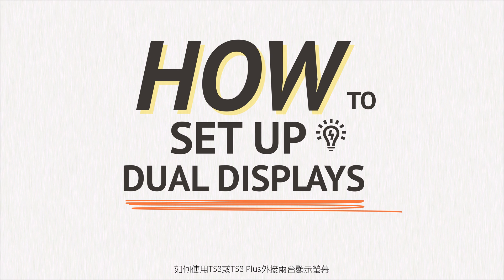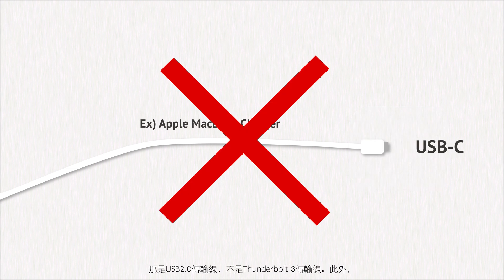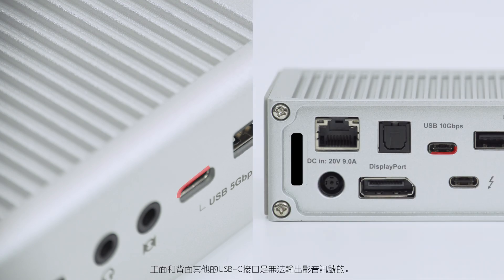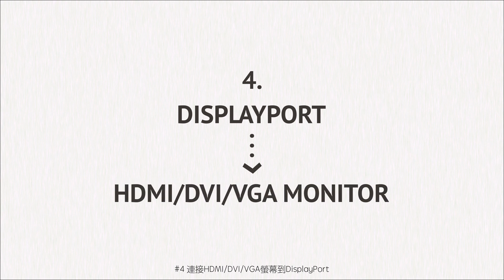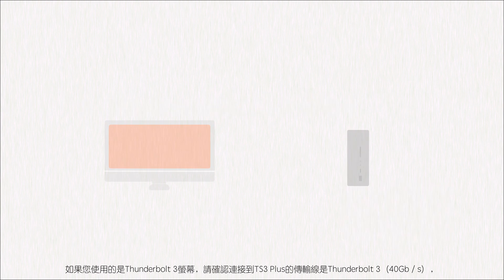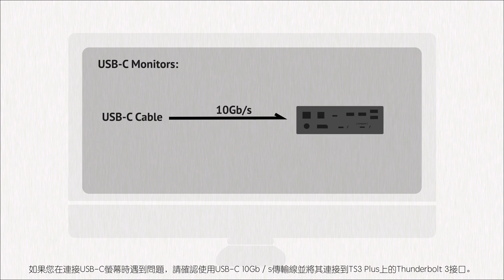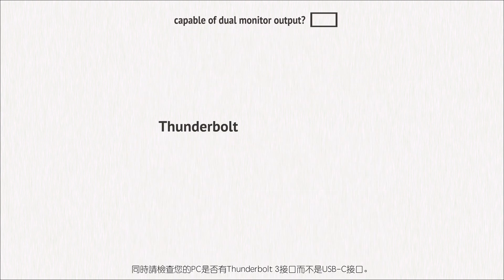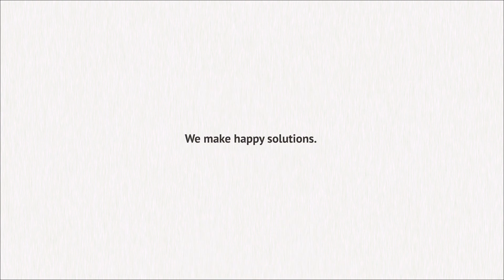Thunderbolt 3 Dock 擴充基座如何設定雙螢幕輸出＿中文字幕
使用Thunderbolt 3 dock  I/O擴充基座時，對於雙螢幕輸出的建置上有疑惑嗎？ 影片中將清楚呈現如何外接雙螢幕，同時需要注意的事項！
# CalDigit TS3 Plus Thunderbolt 3 dock
# Thunderbolt certified